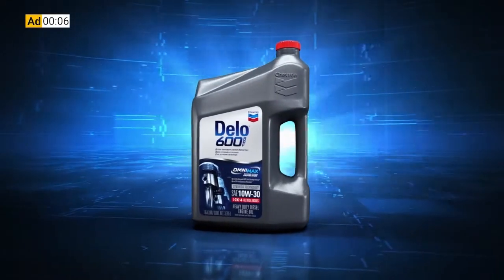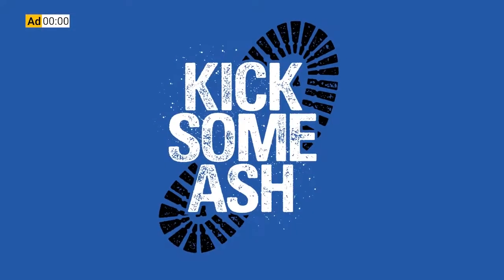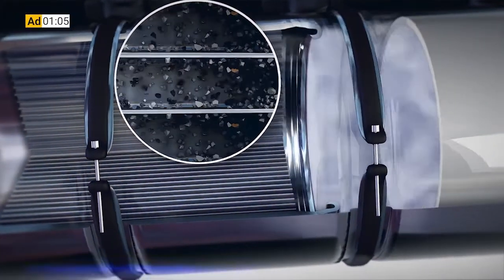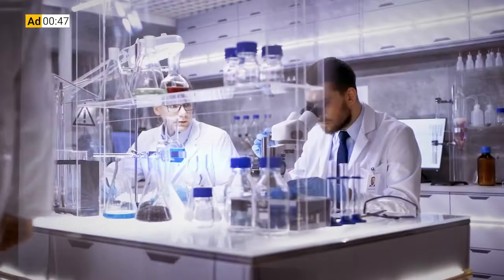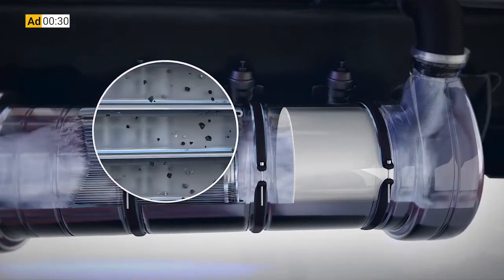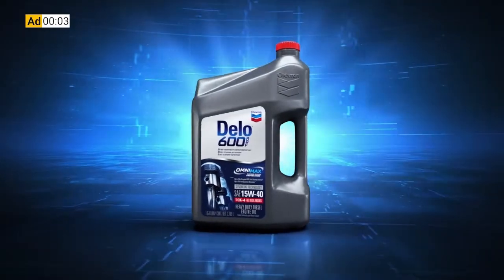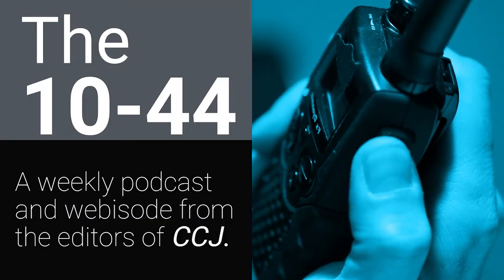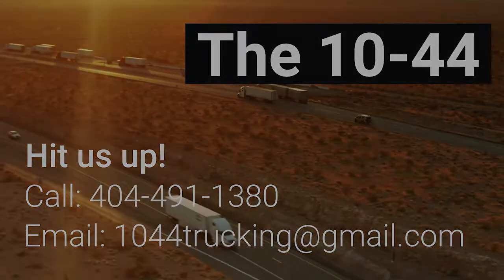The basics of truck and trailer greasing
Take a look around any truck shop and a considerable about of shelf and floor space is dedicated to lubricants. Maybe it’s axle grease or the tan grease or the red grease. In any case, there’s a lot of it and many kinds of it. But Tom Gauerke, national fleet account manager for Chevron Lubricants, said to not get caught up on the color because in most cases, it doesn’t matter.